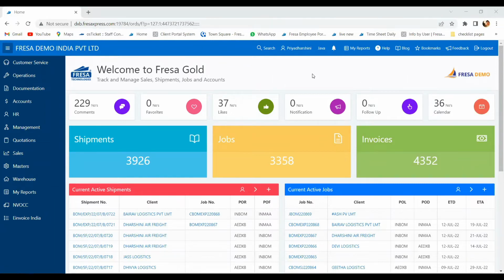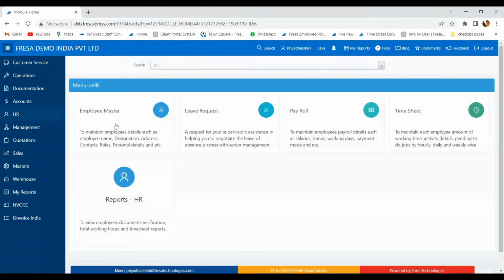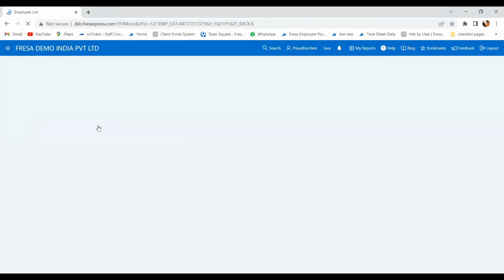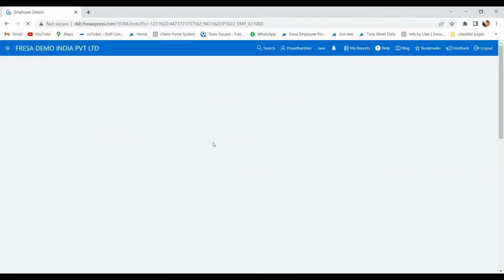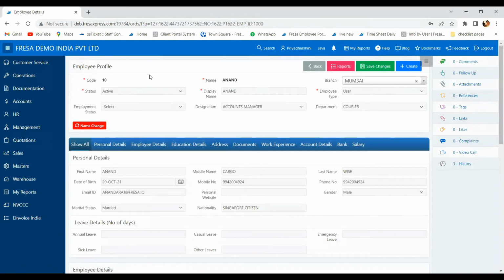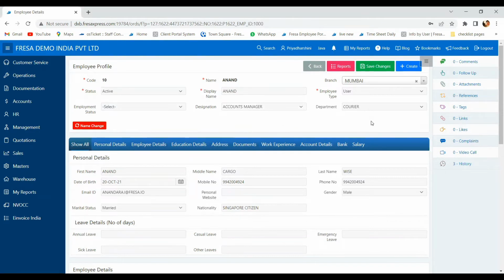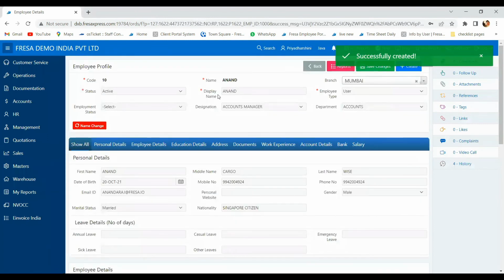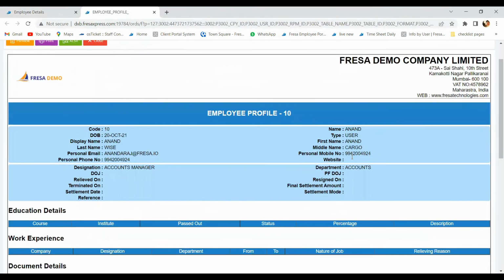How to Update the Employee Department in Fresa Application